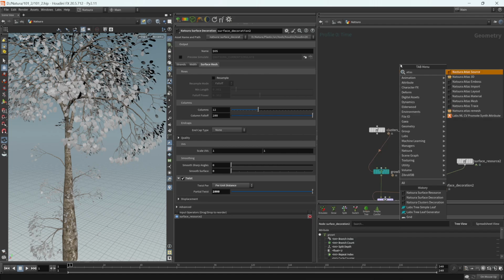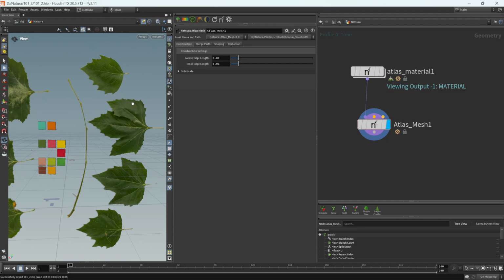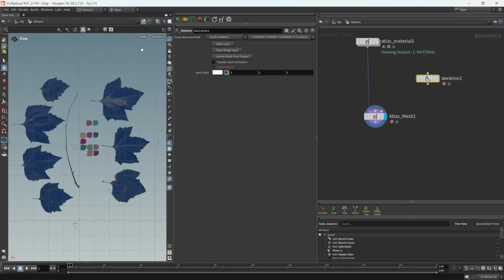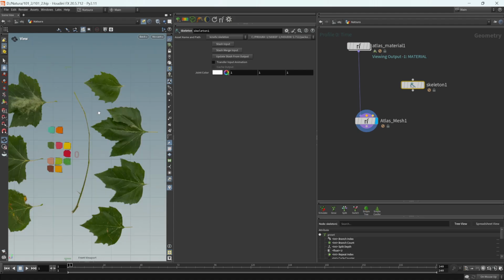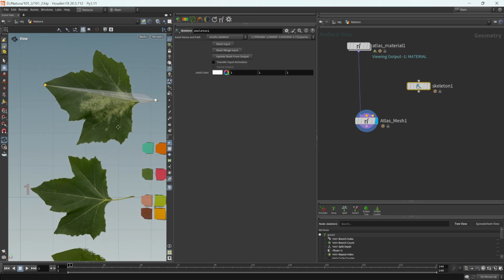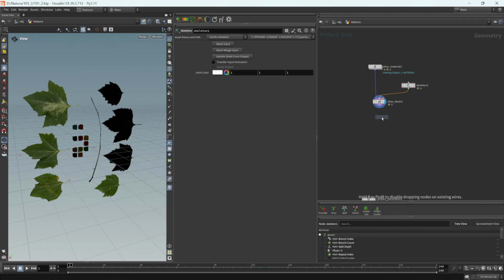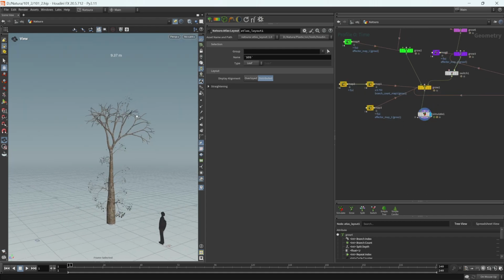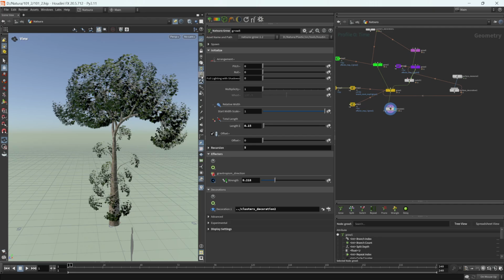Natsura 0.5 - 11 Leaves